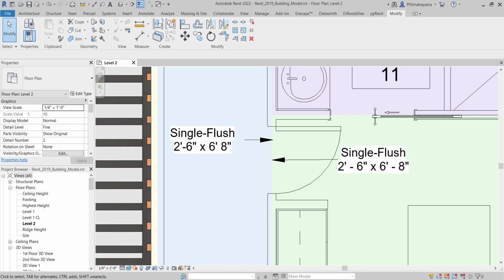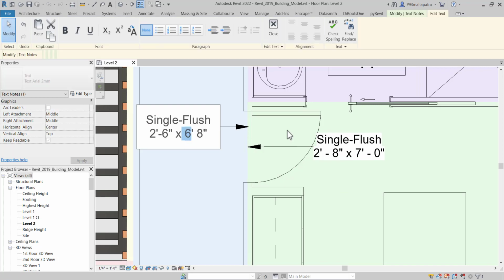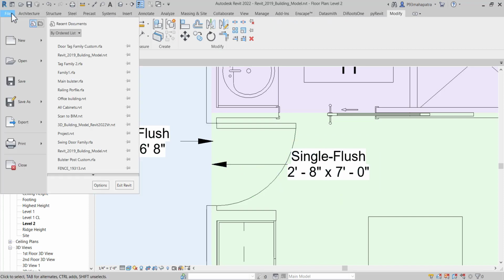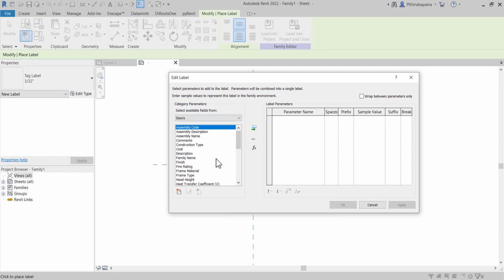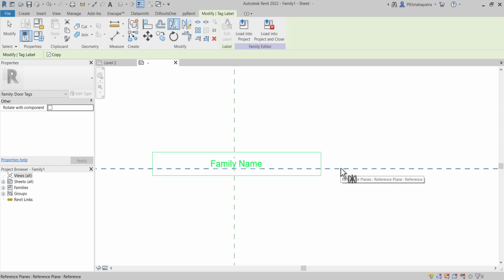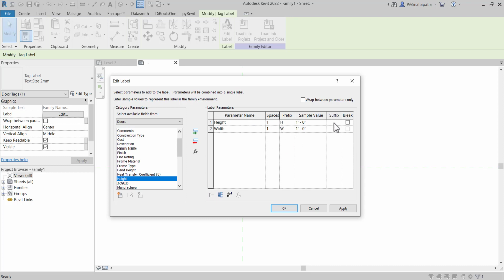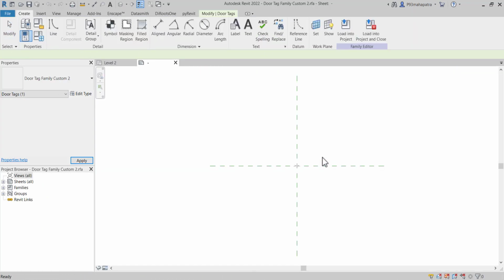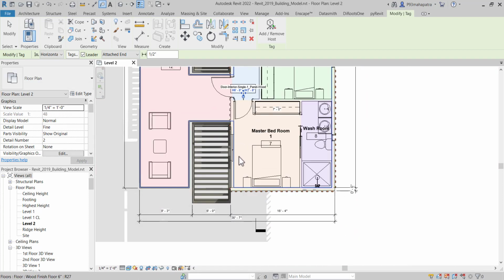Door Tag Family Creation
Hi, in this video we are going to understand to create TAG for doors in Revit specifically for pulling out Type information from our BIM Model.